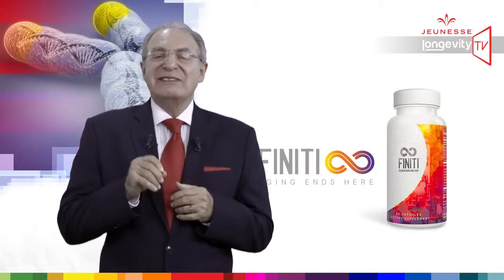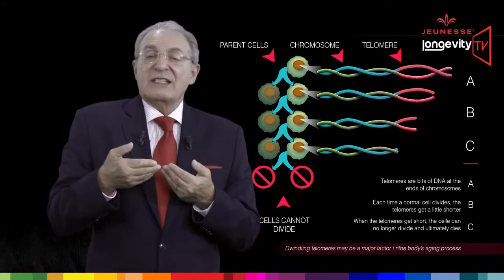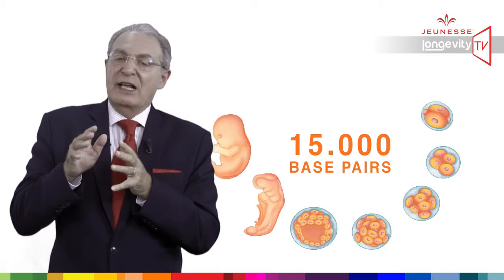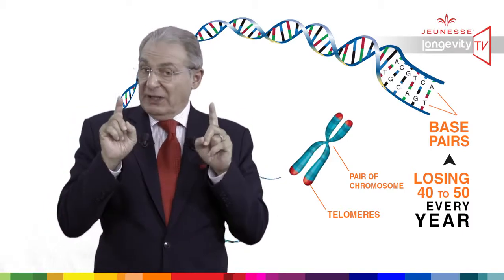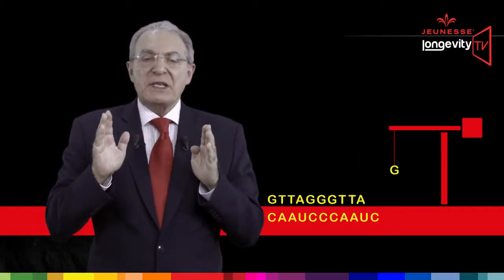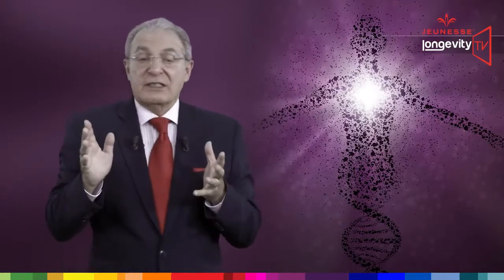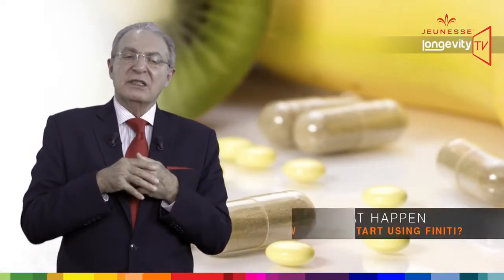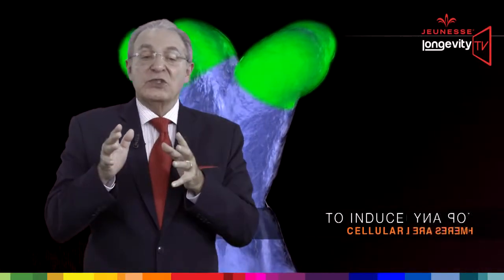Understanding Cellular Aging and Longevity